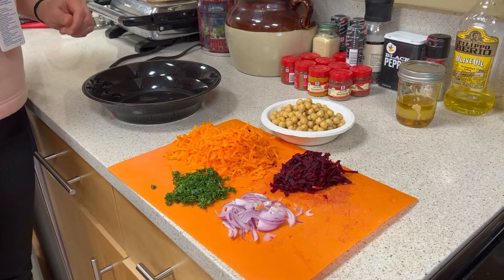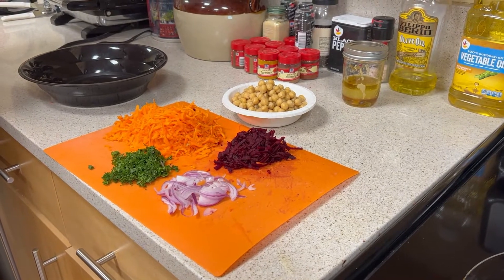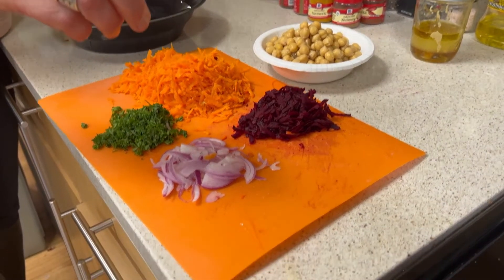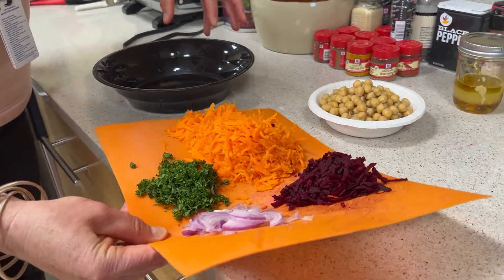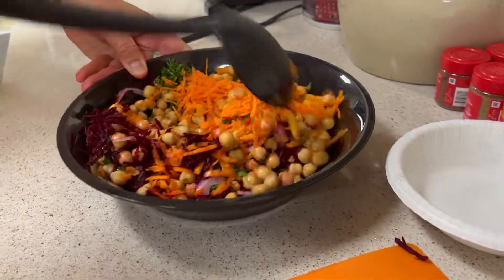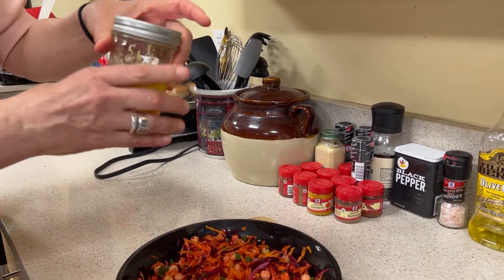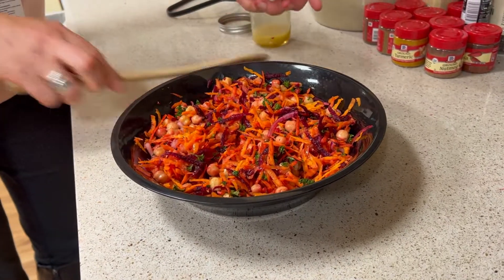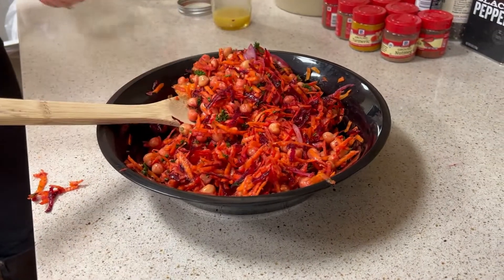French Grated Carrot Salad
Carrot salad

· 1 pound carrots, peeled
· 1 small beet, peeled -optional
· 2 tablespoons finely snipped chives or chopped green onion or slivered red onion
· 2 tablespoons finely chopped fresh parsley ( or cilantro or tarragon)
· Optional: 1 can (15 ounces) chickpeas, rinsed and drained, or 1 ½ cups cooked chickpea

Dressing
· 2 tablespoons lemon juice or lime juice or even orange juice
· 2 teaspoons honey ( maple syrup)

INSTRUCTIONS

1. To prepare the carrots: You can grate them on the large holes of a box grater, or process them in a food processor fitted with a grating attachment. You’ll end up with about 3 cups grated carrots.

2. To prepare the beets: Grate on large holes of box grater. ~ ½ cup or so is needed

3. Place the carrots and beets in a medium serving bowl. Add the chives, parsley and optional chickpeas to the bowl.

4. To make the dressing, whisk all of the ingredients together in a small bowl until completely blended.

5. Pour the dressing over the carrot mixture and stir until the mixture is evenly coated in dressing. For best flavor, allow the salad to marinate for 20 minutes before serving. Toss again before serving. This salad keeps well in the refrigerator, covered, for about 4 days.